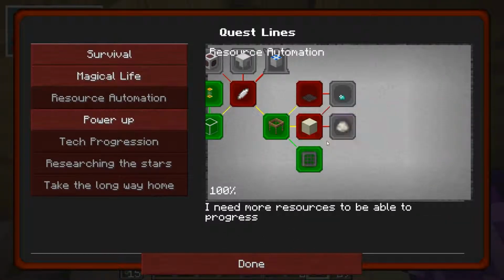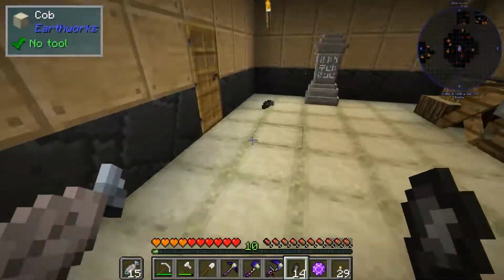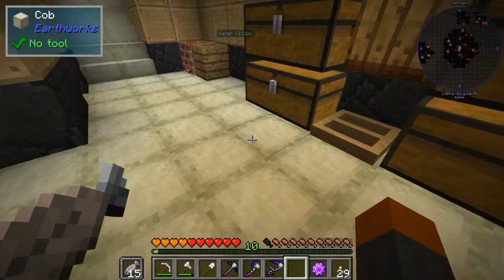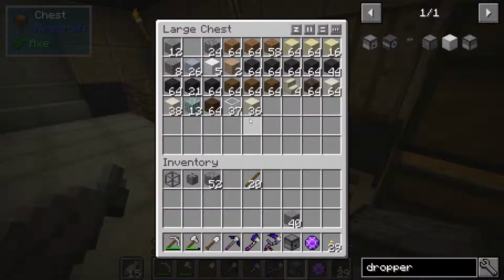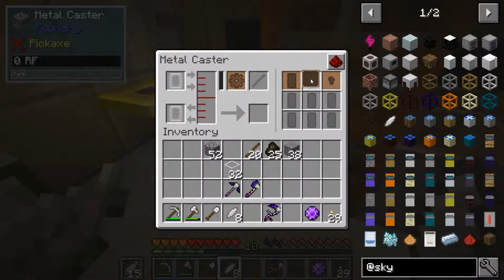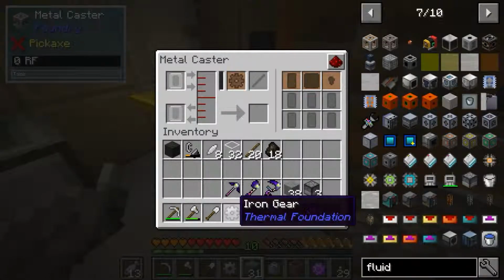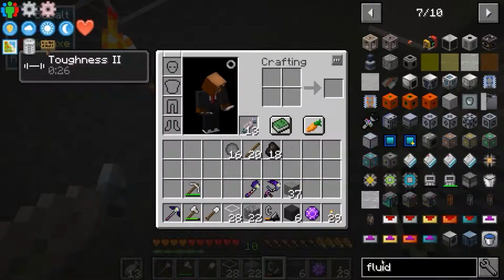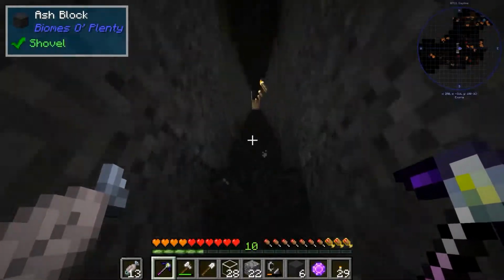Minecraft Exoria Episode 6 - Sky Resources 2 Machines!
From the creator of Age of Engineering come Exoria, an expert modpack that takes things in a different direction. You're stuck on a planet with no ore generation, and the only connection you have to your home is a portal that you can use to trade things to help keep you alive. Our goal is to planet hop until we can get to our home world, but can we survive that long?

Today in our modded Minecraft adventure we get into a mod that is new to me, Sky Resources 2. We start off with a combustion heater which we use to get some crystal shards. After that we use those crystals with our next multiblock, the Condenser, which will help us get fully formed crystals out of our various dusts.